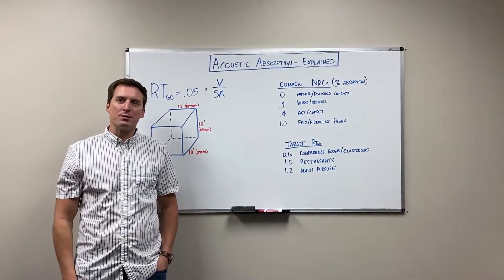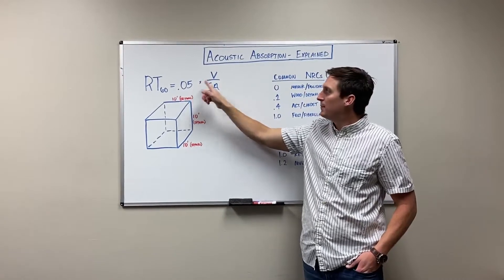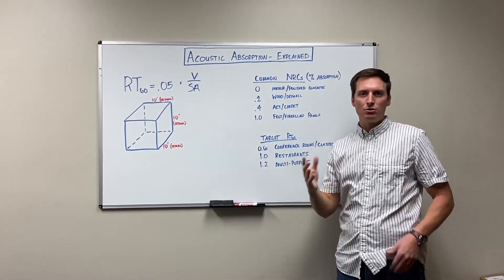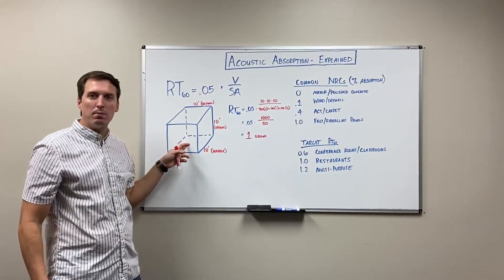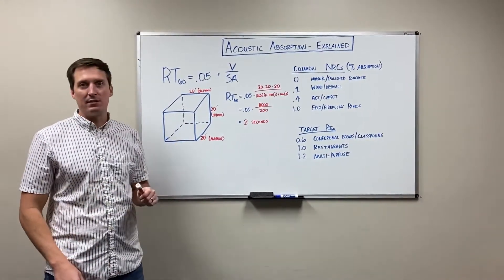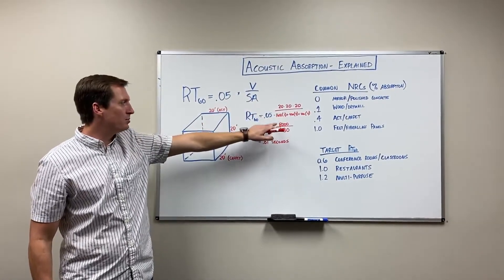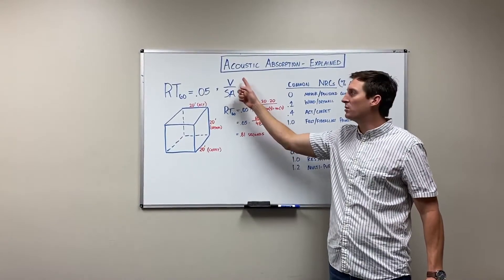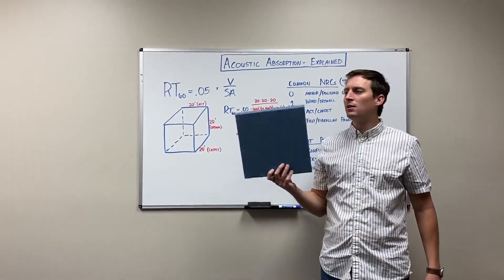How to Calculate Reverberation Time in a Room - Acoustic Absorption Explained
Stop guessing on acoustic absorption. Master the technical calculation to ensure your commercial spaces meet project requirements and client expectations. 🎯

Welcome to the new Commercial Acoustics educational soundproofing series! This first video is a must-watch for architects, commercial contractors, and design professionals looking for a technical breakdown of sound absorption. We deliver a bite-sized segment from our longer Lunch & Learn series to make complex acoustics simple.

We cover the meaning of acoustical absorption and how it relates to different finishes (drywall, ACT, etc.). You will learn the exact science to calculate Reverberation Time (RT60), which is the time it takes for an impulse noise to drop back to ambient levels. This calculation uses the room's size, finishes, and the Noise Reduction Coefficient (NRC)—the percentage of sound a material absorbs.